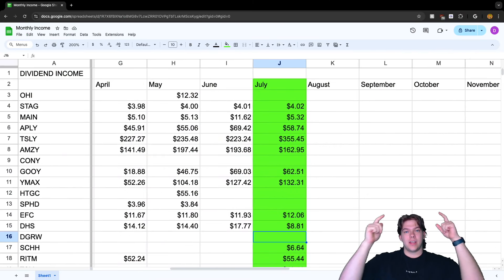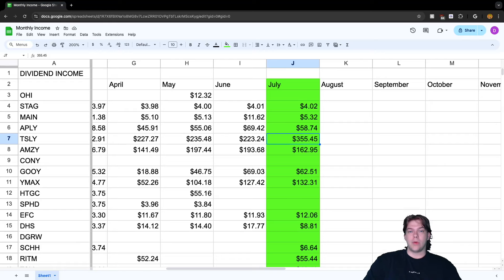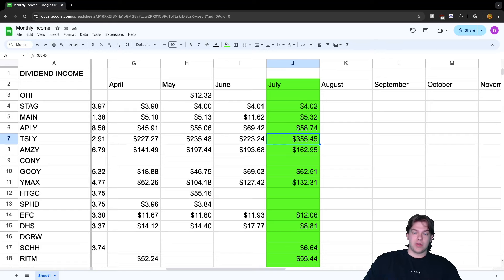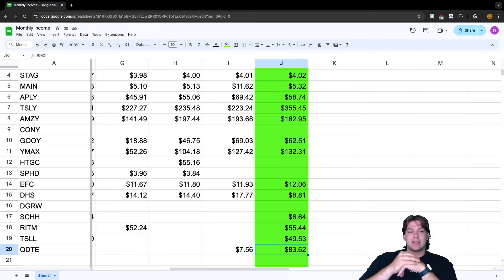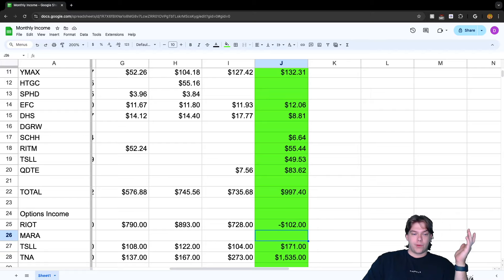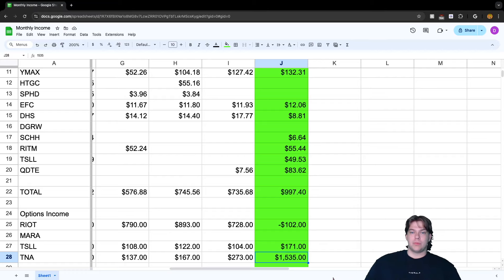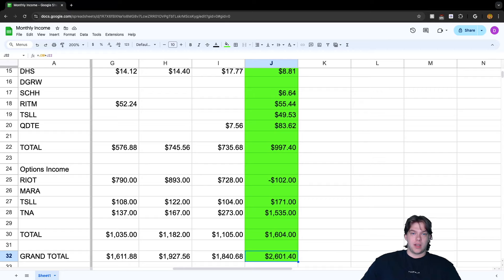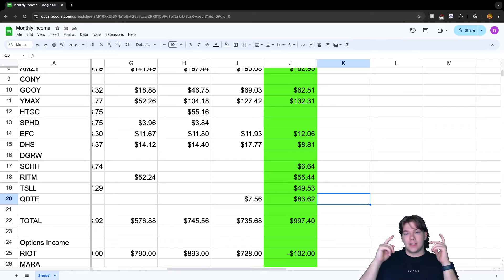RECORD Income From Dividends & Options For July!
📊 Welcome back to another monthly income report! July 2024 has been a phenomenal month, setting new records for both total income earned and dividends received. In this video, I'll share the details of how we achieved a remarkable $2,600 in total income, despite some challenges with options contracts.

💰 Total Income Breakdown: This month, we reached a total income of $2,600, marking another record-setting month. Despite taking some losses by closing options contracts for RIOT, our strategy with the leveraged ETF TNA and the Poorman Covered Calls options strategy made up for it, delivering huge returns.

📈 Dividend Highlights: On the dividend front, we had a stellar month. YieldMax ETF TSLY led the way with an impressive $1 per share dividend, contributing significantly to our income. Additionally, QDTE performed exceptionally well, providing consistent weekly dividends that outpaced some of the YieldMax ETFs.

🔍 Strategy Insights: Discover how the Poorman Covered Calls strategy on TNA played a crucial role in offsetting losses and boosting our overall returns. We'll dive into the specifics of this strategy and how it helped us achieve such a successful month.

Join me as we celebrate this record-breaking month, analyze the performance of our investments, and strategize for continued growth. Always conduct thorough research and consult with a financial advisor before making investment decisions.

Share your thoughts and questions in the comments below – let’s continue growing our financial knowledge together! 📈💸🚀